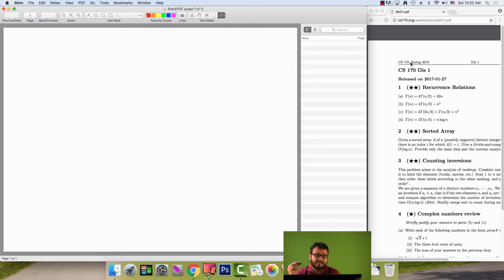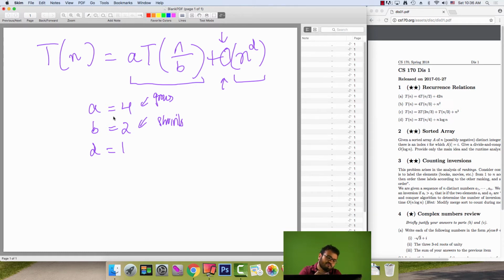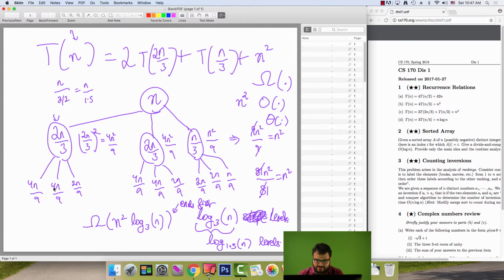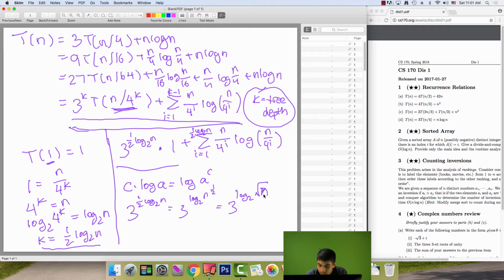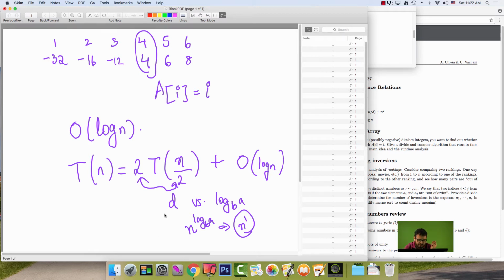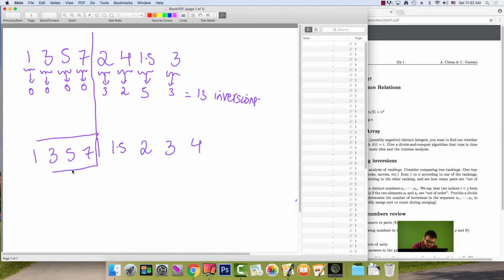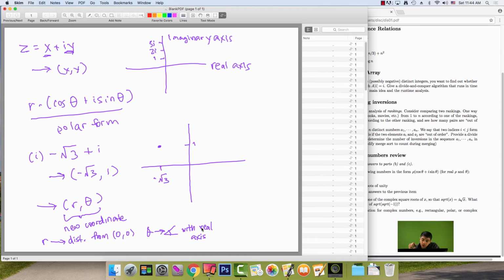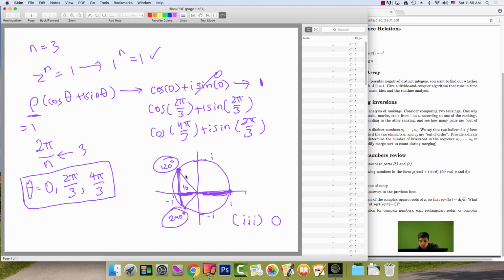CS170 SP18 Section 1 Walkthrough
Walkthrough for CS170 (SP18) Section 1